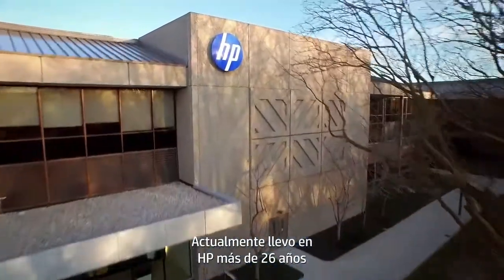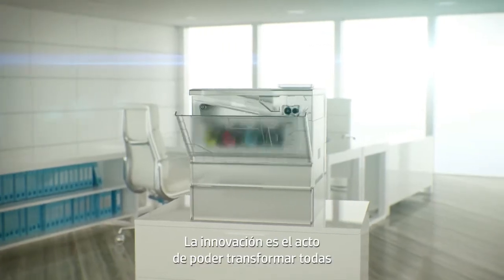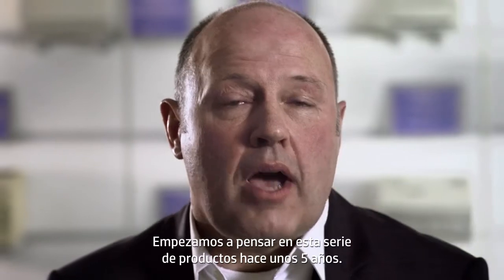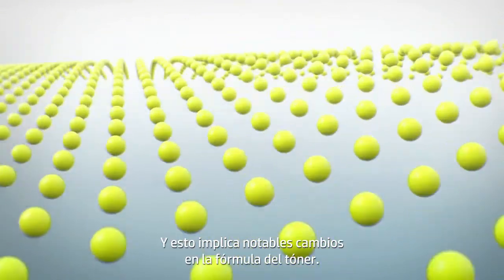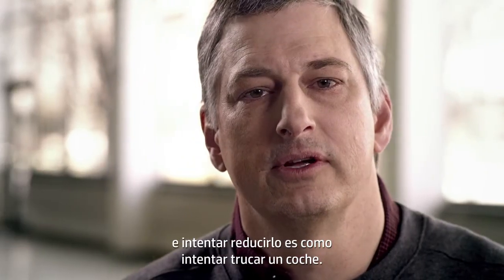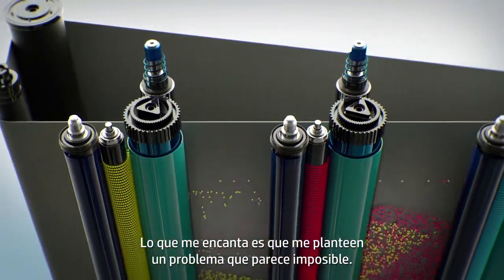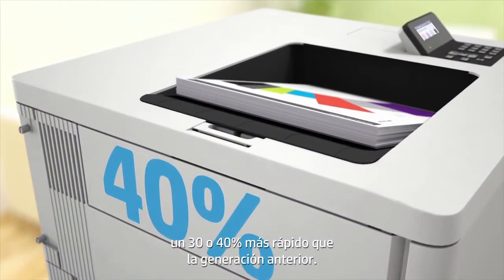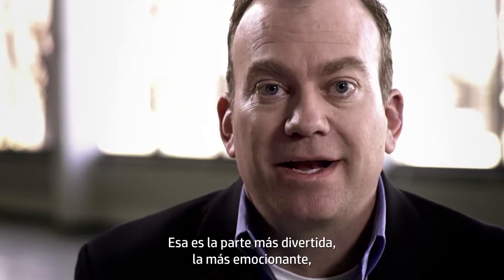Conoce al equipo que ha reinventado las impresoras LaserJet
Descubre como el equipo que trabaja en HP LaserJet, con una amplia experiencia, ha reinventado la gama de impresoras LaserJet con JetIntelligence pensando en la innovación y en las necesidades del presente y del futuro.

HP es una compañía tecnológica que investiga para encontrar soluciones tecnológicas y servicios que ayuden a las personas y empresas a hacer posibles las oportunidades, afrontar sus retos y alcanzar sus sueños. Subscríbete a nuestro canal para ver vídeos sobre nuestra empresa y las últimas innovaciones de productos.